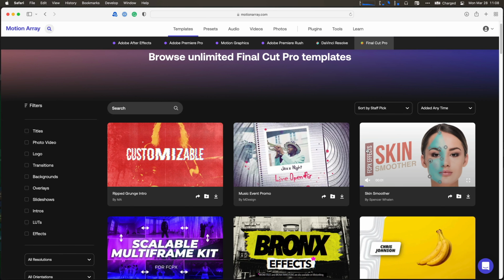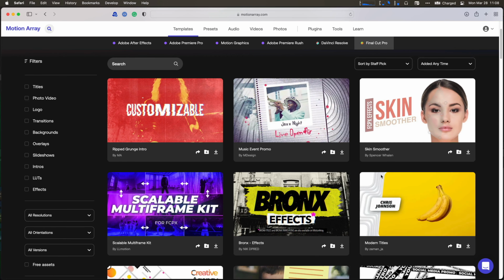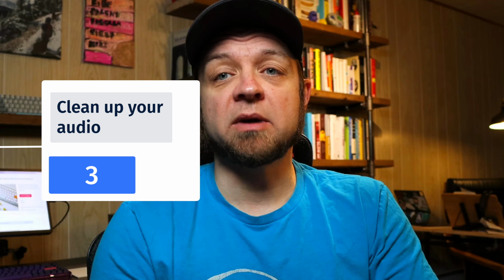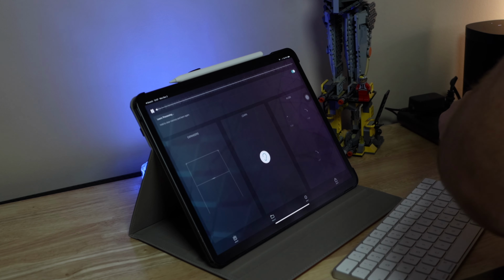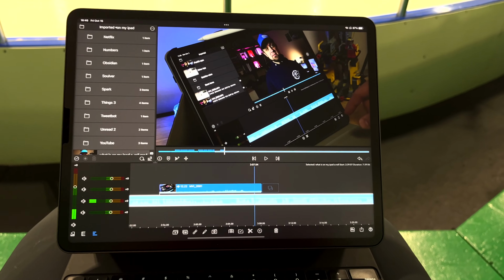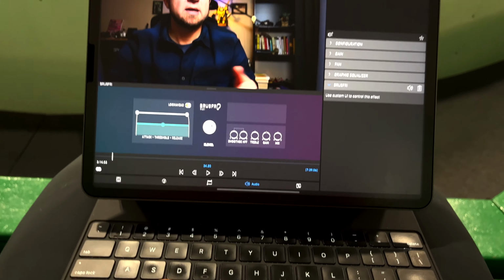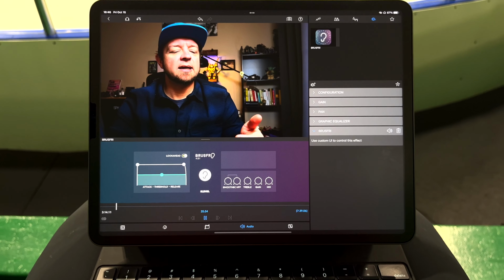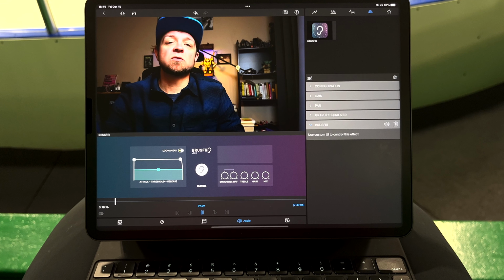Producing an Online Video Course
In part 3 of my series on building an online course we'll talk about the things you need to pay attention to in the video editing process.

## Chapters

00:00 Introduction
01:08 Establish a Standard
03:02 Thumbnails are important
03:41 Clean up your audio
05:01 Outputing and hosting your videos
05:39 Editing Software
07:43 Summary

## Courses

## My Gear